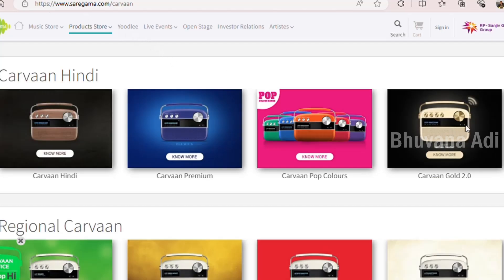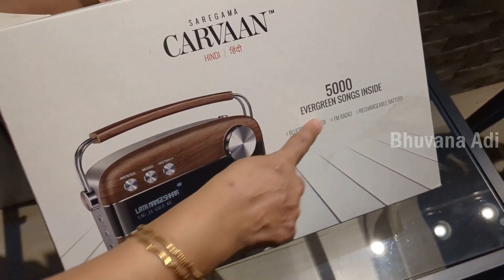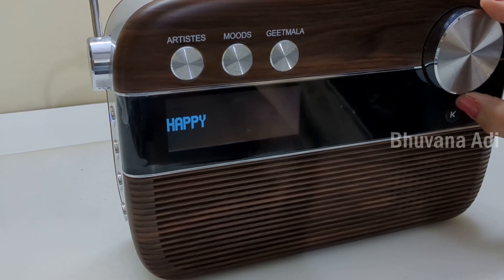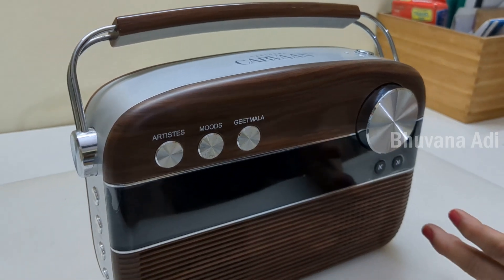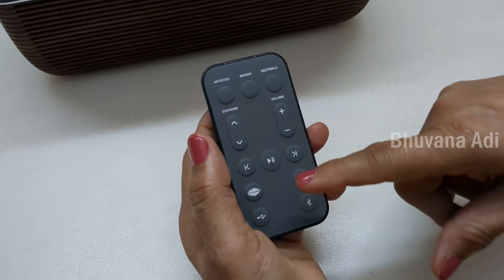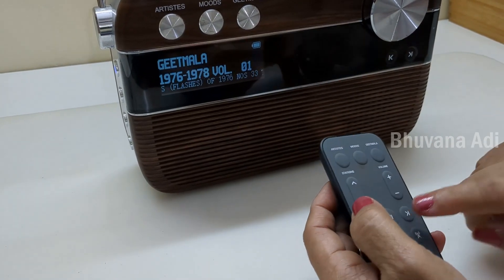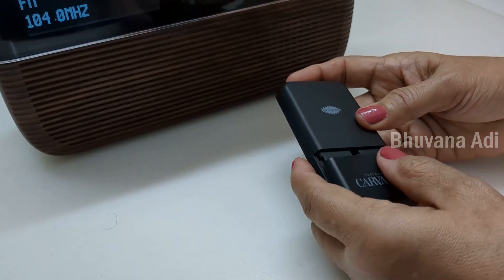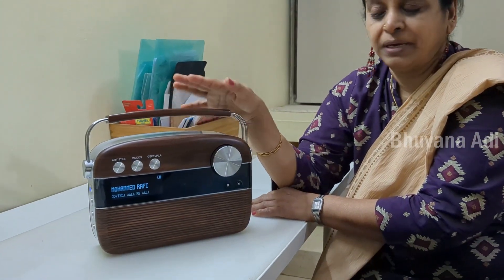Saregama CARVAAN | Review - Is it good? Should you buy?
In this video I have shown the features and functions of Saregama Carvaan Hindi which I bought as a gift for my husband in 2021.
I have shared the experience of using the product and have shared my verdict in the end.
Buying link -
Saregama Carvaan Hindi
Features -
Model - Saregama CARVAAN Hindi
5000 evergreen songs classified into artistes, moods and Binaca Geetmala
Modes - Saregama, USB, Bluetooth, FM Radio
Comes with a remote
5 hour battery life
Weight - 1.3 kgs
Charging - through micro USB port
Colours available - Cherrywood Red, Oakwood Brown, White

Pros -
Collection of 5000 evergreen classic songs.
Vintage radio looks
Remote
Good battery life
Multi features like USB, Bluetooth, FM radio

Cons -
Cannot choose specific song
Price could have been lower

A few features that would have made this device more friendly
Sleep function - useful to switch off when listening in the nights.
Power button on the remote.